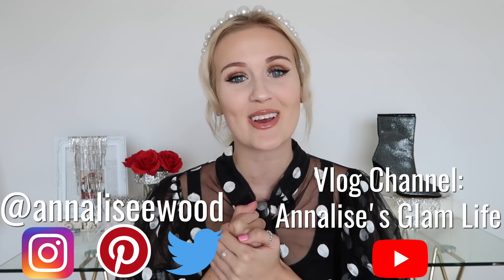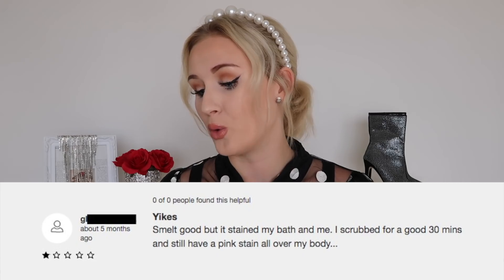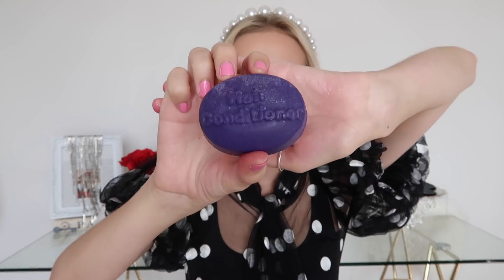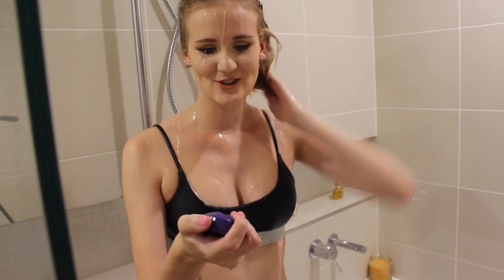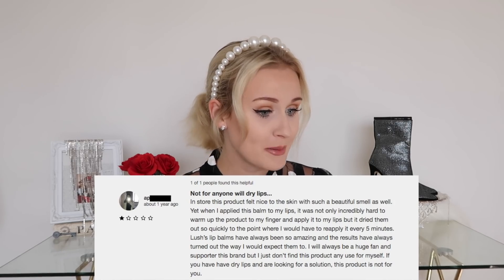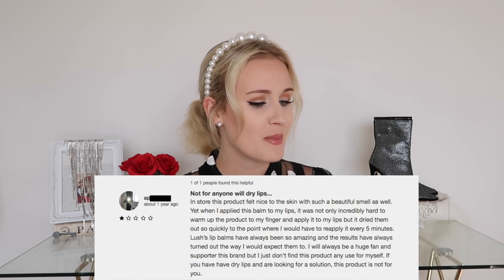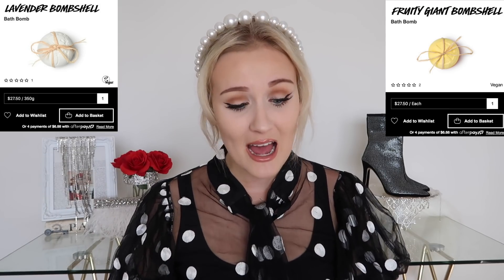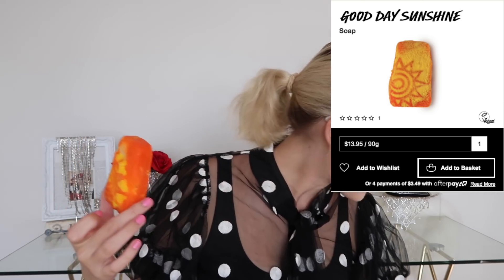I BOUGHT THE LOWEST RATED ITEMS ON LUSH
Is it just me, or does Lush NEVER receive any bad reviews?? I can not remember ever hearing about a bad Lush product, everyone is in love with Lush! Which is why I was curious...what are the lowest rated products at Lush like? Keep watching this video to find out!

xoxo
Annalise